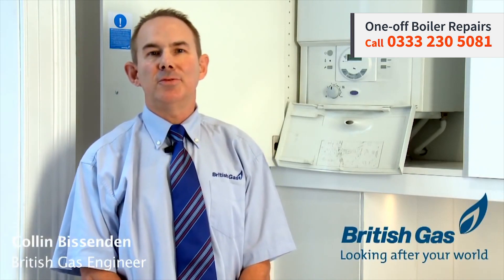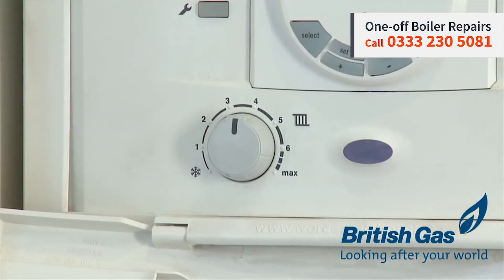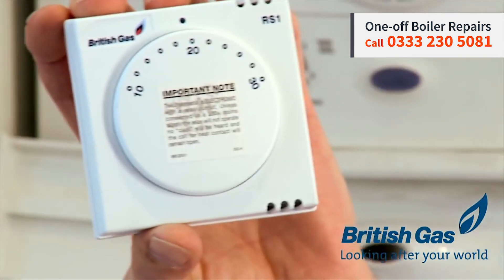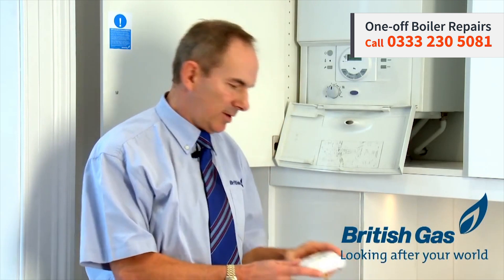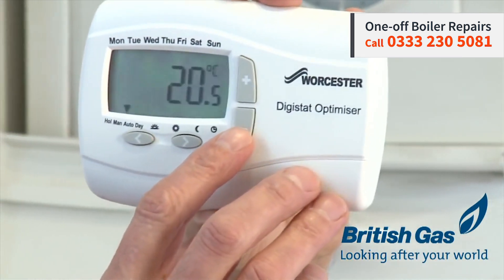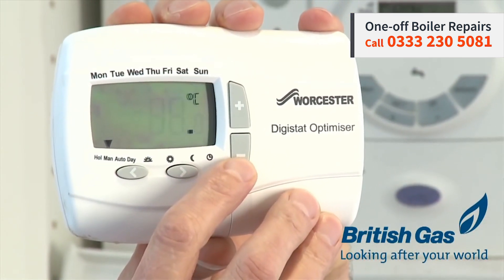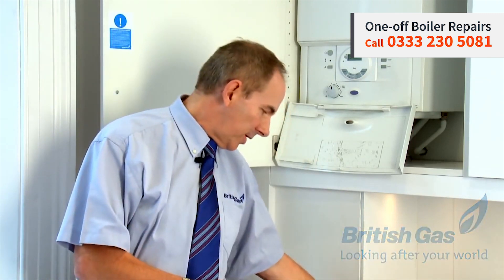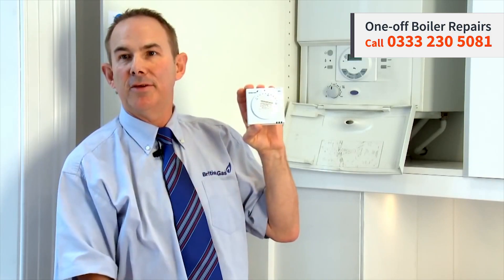British Gas boiler and room thermostat tips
Collin Bissenden British Gas Technical Engineer explains how important it is to set your boiler and room thermostat as the RS1 and Worcester Digistat Optimiser in the video to the correct temperature.

Usually thermostats are set to 20 degrees but by reducing these to just 19 degrees you can save up to £60 per annum.